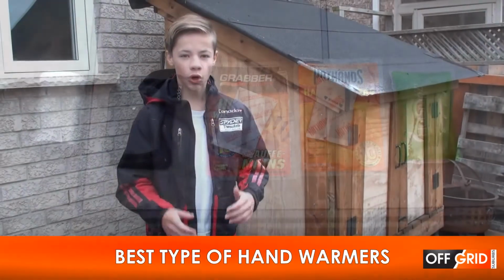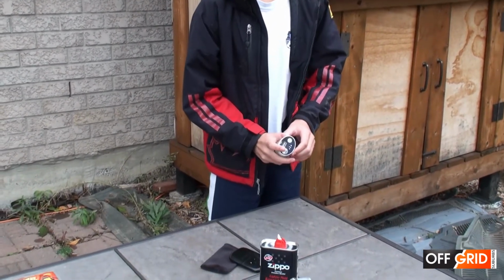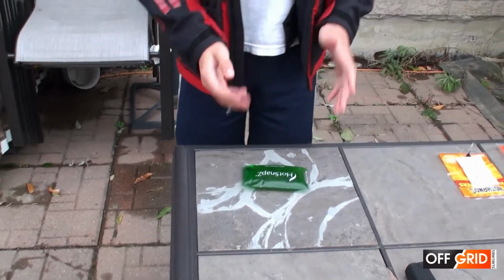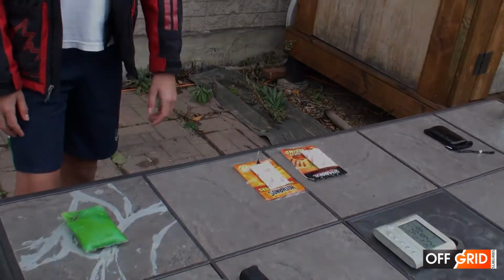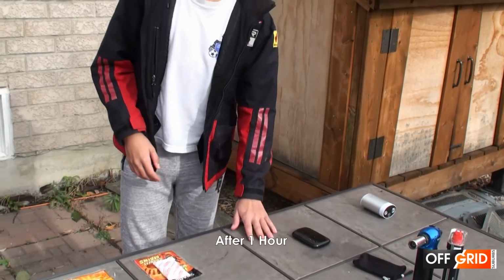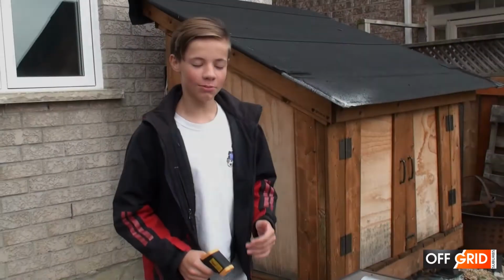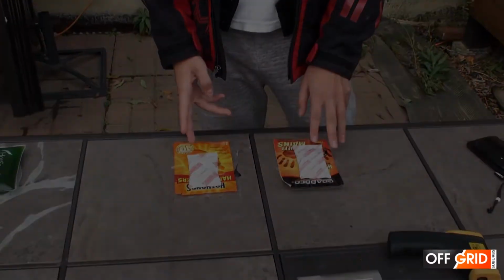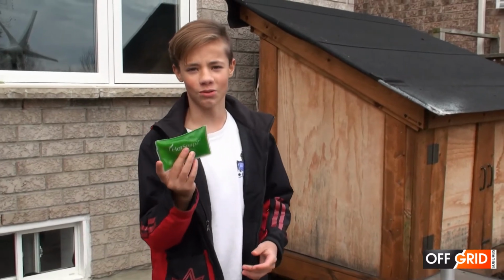Do you know the BEST Hand Warmers comparing Zippo, Battery, Hotsnapz, Grabber, or Hot Hands!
Which is the hottest, quickest and lasts the longest with a quick review on each while testing.